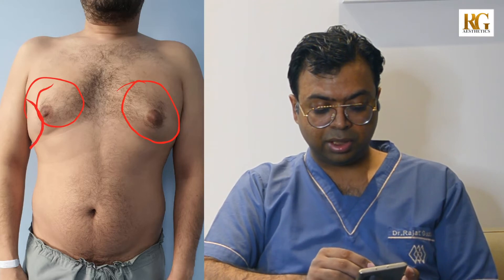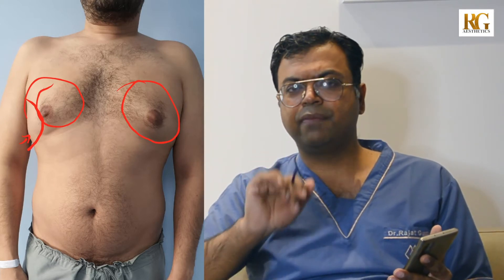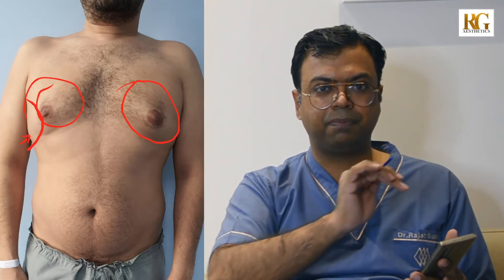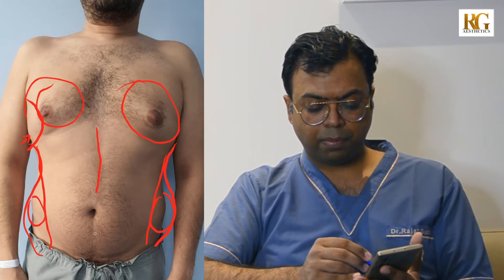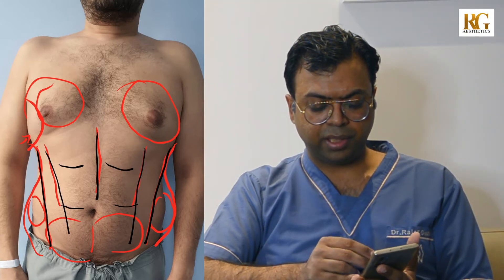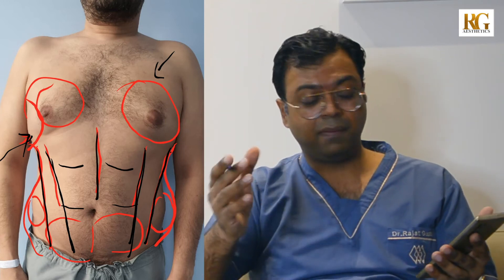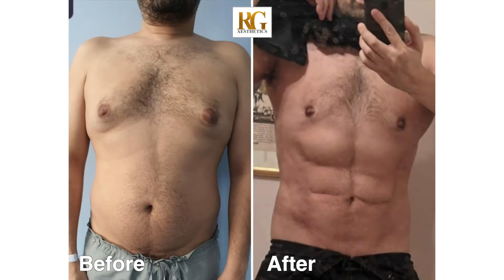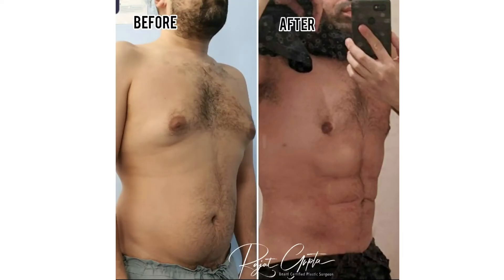How I plan Body Contouring Procedure? | Body Sculpting | Male body contouring| Dr Rajat Gupta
If you’re thinking about having surgery to give the desired shape to your body, body contouring/Body Sculpting is an option that can enhance your shape. However, like diet and exercise, it’s a process that takes careful planning and time. While you’re understandably focused on how you want to look, a cosmetic surgeon can help you understand what it takes to get you there. Dr Rajat Gupta describes us  How he plans body contouring procedure/Body Sculpting. He has explained this with an example and also he explains how he chooses what body contouring is appropriate for his patients. Let's get to know about planing male body contouring procedure.

Planing Male Body Contouring Procedure
As explained in the video, before the surgery Dr Rajat examines patients body and check for the excess fat, manboobs which means that patients chest needs to be contoured or not. As you all know Dr Rajat performs scar-free gynecomastia surgery by making a tiny incision at the side of the chest so that there won't be any scar at the front. This will also give him a flat masculine chest.
Later we can see that the patient has women like an hourglass shape which doesn't look good on male. So doctor plan to give V-shape to the abdomen, The excess fat on the sides, lower abdomen, upper abdomen is removed and at the end, the doctors give desirable V-shape to the abdomen along with 6 pack ab look.
In the end, we can see the astonishing results with V-shape abdomen with 6 pack abs and flat and masculine chest. That's the beauty of this surgery. If done properly scars are invisible. The body contouring plan isn’t just a collection of surgical procedures, but a journey patients walk hand-in-hand with expert surgeons to minimize downtime and maximize results.

At RG Aesthetics, India’s best plastic surgeon, Dr Rajat Gupta is at your service! With 10 years of experience, brand-certification, and international recognition, Dr Gupta is the solution to all your contouring needs.

Our equipment allows for every kind of liposuction there is – especially the minimal invasive kinds. Dr Gupta reflects RG Aesthetics’ belief of the patient’s comfort always being paramount. Procedures at RG Aesthetics, under Dr Rajat Gupta, minimize trauma and speed up recovery time for the best results!